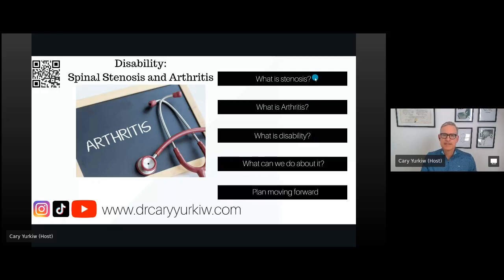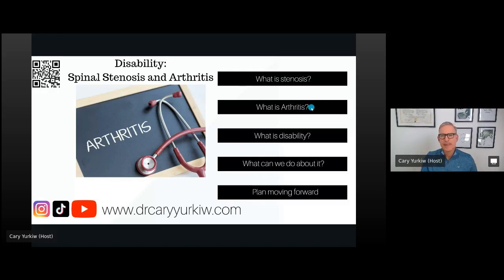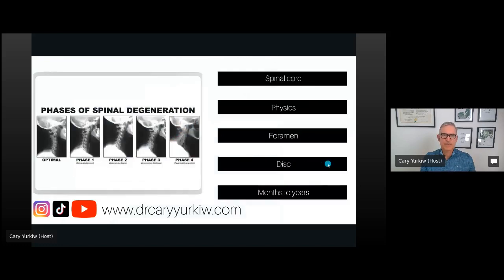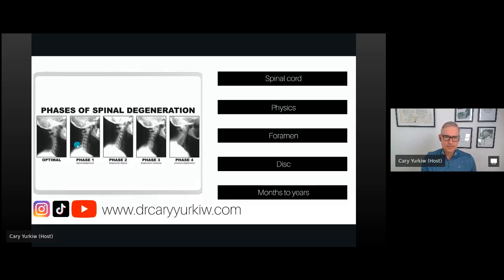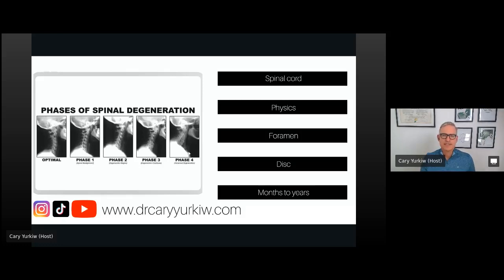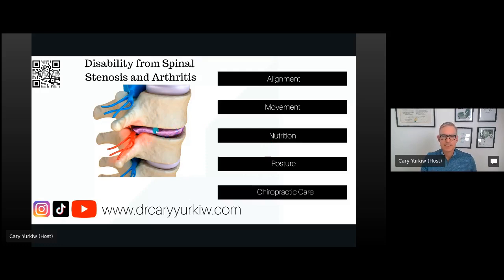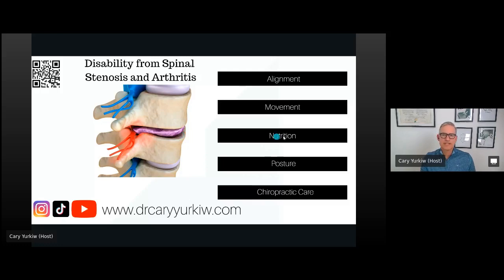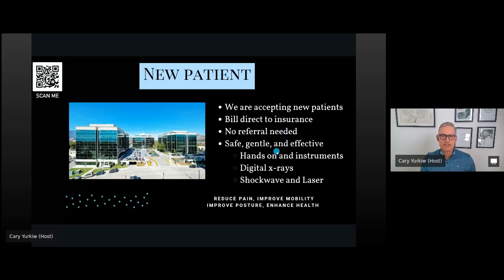What is Spinal Stenosis and Arthritis and how can it be helped?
What are Spinal Stenosis and Arthritis and how can they be helped?

📍Spinal Stenosis is a narrowing of the spinal canal and foramen where the nerve root comes out
📍Arthritis (Osteo) is wear and tear of the joints in the spine and body
📍How does this happen?
📍What can be done to help?

If you are in the Kelowna area and would like to book a new patient appointment for $15 off,

Podcast: Super Healthy on Apple and Android